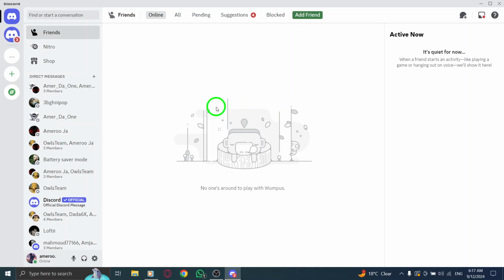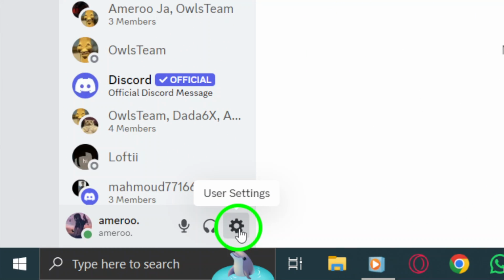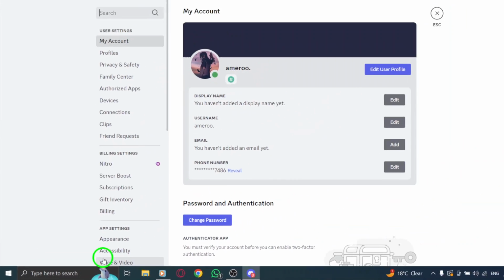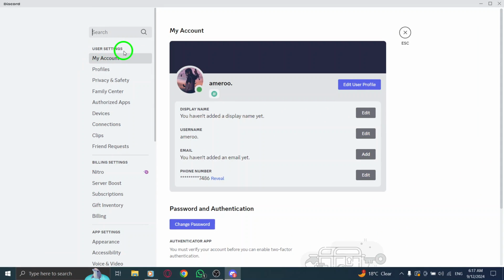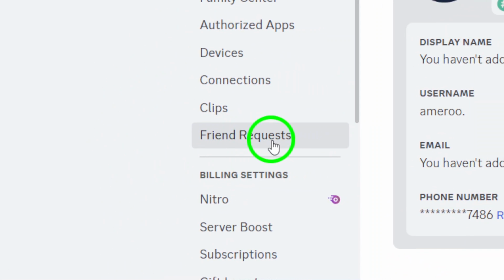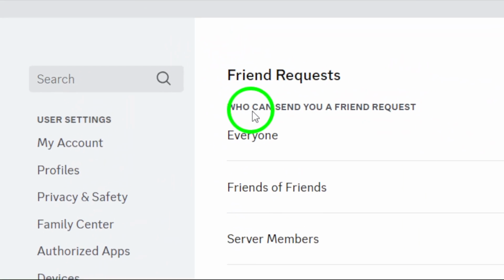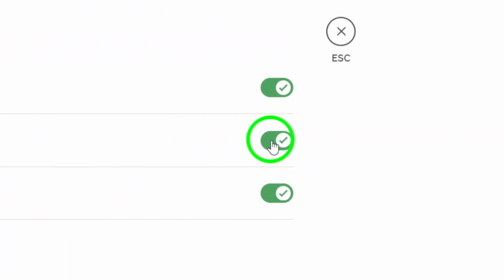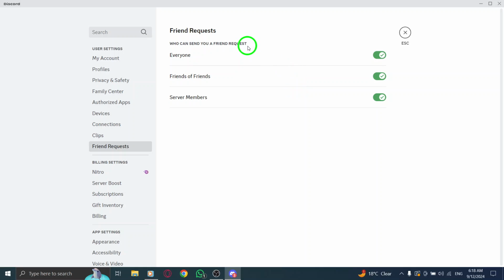How To Allow Friends of Friends To Send You A Friend Request Discord On PC (New Update)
Learn how to allow friends of friends to send you a friend request on Discord with this simple guide. Whether you're looking to expand your connections or just want to manage your friend zone better, this video covers the latest updates on Discord's friend request settings. Follow these easy steps to enable this feature on your PC:
Steps:

1. Open Discord.
2. Click on the gear icon.
3. Click on Friend Requests.
4. Enable Friends of Friends.

With these simple steps, you can start connecting with more friends on Discord today.

Chapters:
00:00 Intro
00:12 Soultion
01:05 Outro